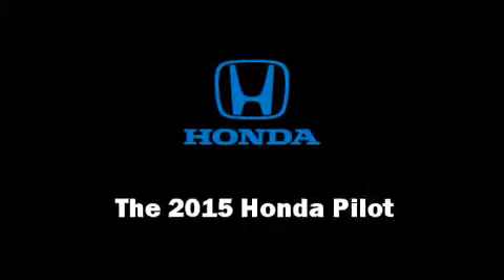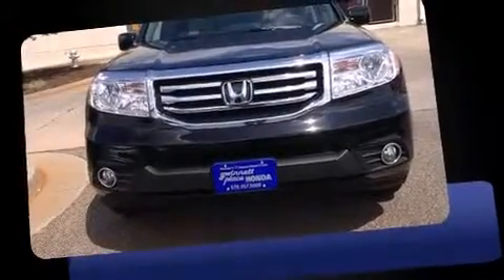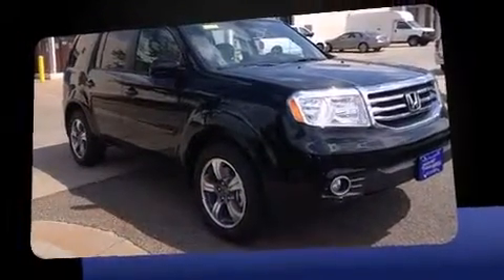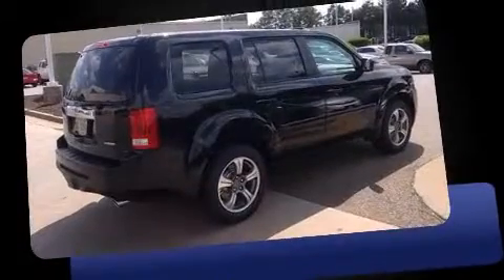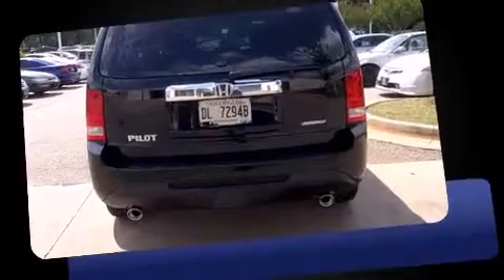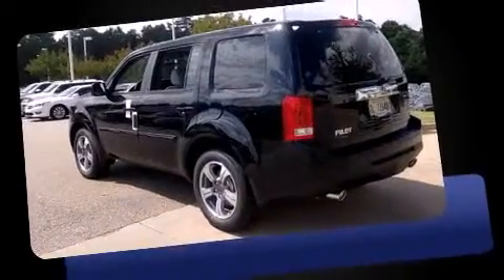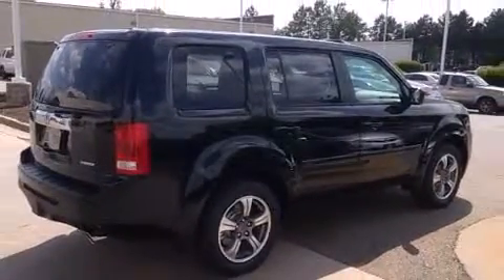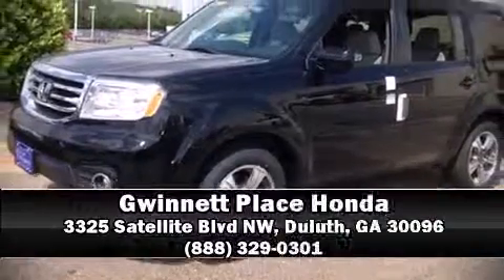2015 Honda Pilot SE FWD in Duluth, GA 30096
Climb inside the 2015 Honda Pilot. A 3.5 liter V-6 engine pairs with a sophisticated 5 speed automatic transmission, and for added security, dynamic Stability Control supplements the drivetrain. This model accommodates 8 passengers comfortably, and provides features such as: 1-touch window functionality, a tachometer, a trip computer, tilt and telescoping steering wheel, power windows, an overhead console, and remote keyless entry. For drivers who enjoy the natural environment, a power moon roof allows an infusion of fresh air. Premium sound drives 7 speakers, providing you and your passengers a sensational audio experience. Rear LCD monitors provide entertainment that your passengers will appreciate no matter how far the drive. Honda ensures the safety and security of its passengers with equipment such as: dual front impact airbags with occupant sensing airbag, head curtain airbags, traction control, brake assist, anti-whiplash front head restraints, ignition disabling, and 4 wheel disc brakes with ABS. Our sales reps are extremely helpful & knowledgeable. We'd be happy to answer any questions that you may have. Please don't hesitate to give us a call.